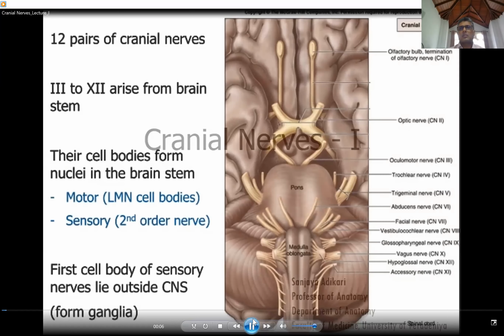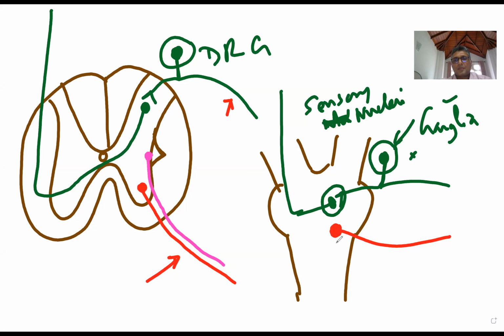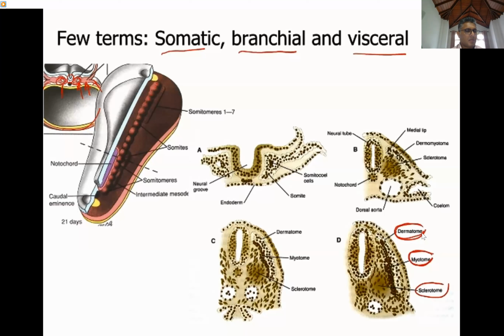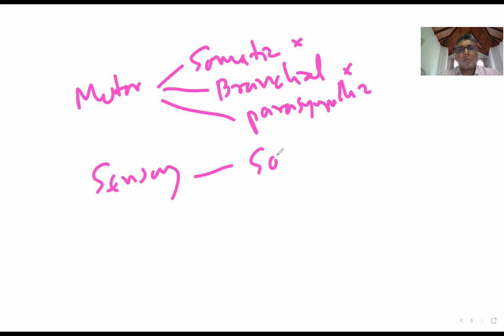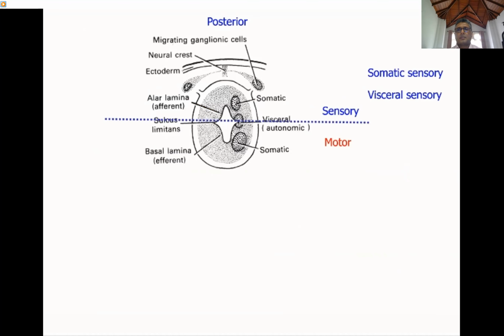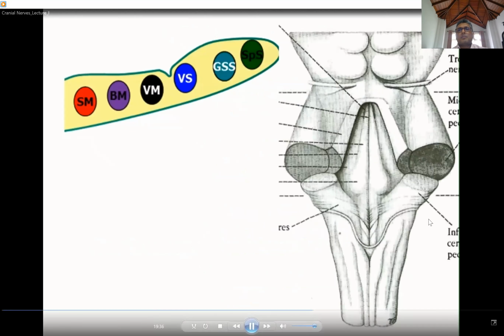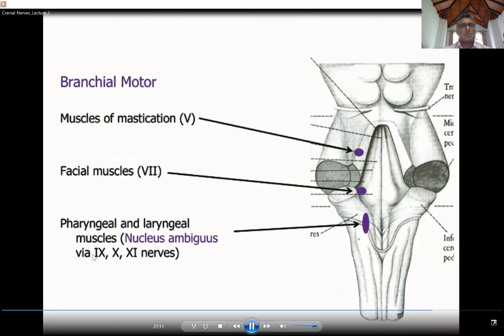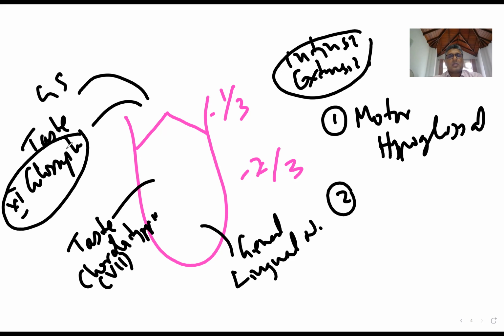Cranial Nerves 1: The best approach for studying cranial nerves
This is the first one in a series of lectures on cranial nerves in this channel. An introduction to cranial nerves is given in this lecture which includes a video recording of a lecture I have done with my own elaboration on what is said in the video recording.

The following topics are discussed: the approach to learn cranial nerves, what aspects are important about cranial nerves such as location of nuclei in the brain stem, points at which cranial nerves emerge  from brain stem, course, distribution and functional components of cranial nerves.

Further, a comparison of sensory and motor cell distribution between the spinal cord and brain stem, a summary of functional components carried by each cranial nerve and position of cranial nerve nuclei in the brain stem are included. There is also an account on branchial arches, structures developing from branchial arch mesoderm and arch nerves.

The following functional components of cranial nerves are described: somatic motor, branchial motor, visceral motor (sympathetic and parasympathetic), somatic sensory (general somatic sensory and special somatic sensory) and visceral sensory (general visceral sensory and special visceral sensory which is taste).

👉🏻👉🏻Other topics discussed: Dorsal root ganglion, parasympathetic ganglia, anterior horn of spinal cord, lateral horn of spinal cord, cranial nerve nuclei, craniosacral outflow, thoracolumbar outflow, preganglionic neurone, postganglionic neurone, accessory motor nuclei, dermatome, myotome, somites, branchial arches, intrinsic muscles of the tongue, extrinsic muscles of the tongue, chorda tympani nerve, lingual nerve, glossopharyngeal nerve and hypoglossal nerve.

Prof. Sanjaya Adikari@Easy_Anatomy